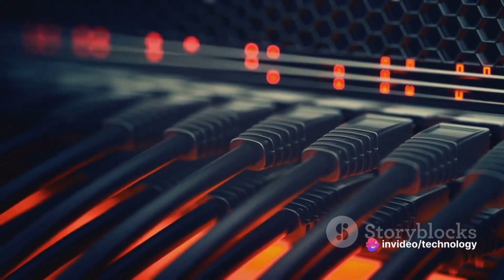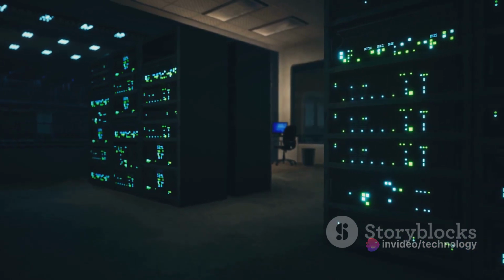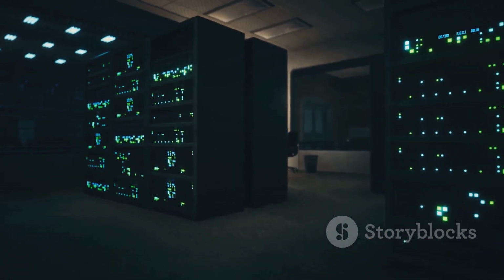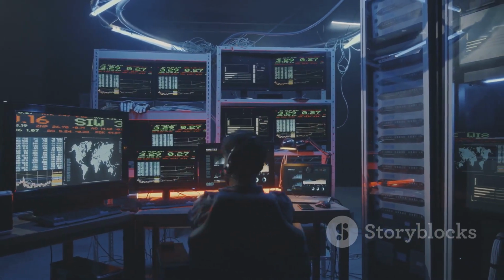Ports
A  port in computing has three main uses, each as a type of receptacle in networking, computer hardware and software:

1) A port in networking is a software-defined number associated to a network protocol that receives or transmits communication for a specific service.
2) A port in computer hardware is a jack or socket that peripheral hardware plugs into.
3) A port in computer software is when a piece of software has been translated or converted to run on different hardware or operating system (OS) than it was originally designed for